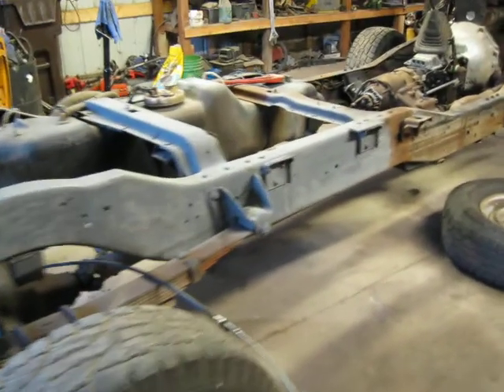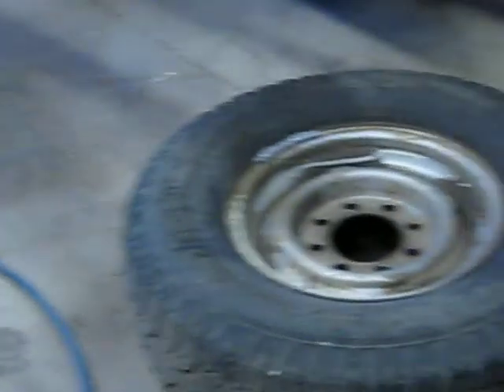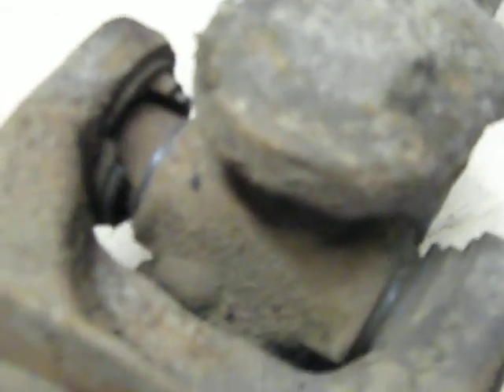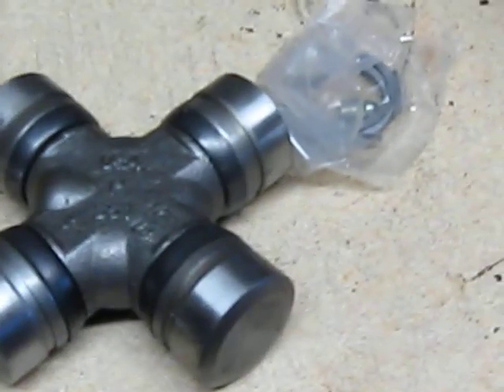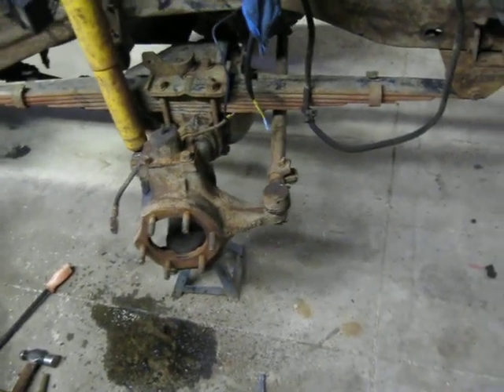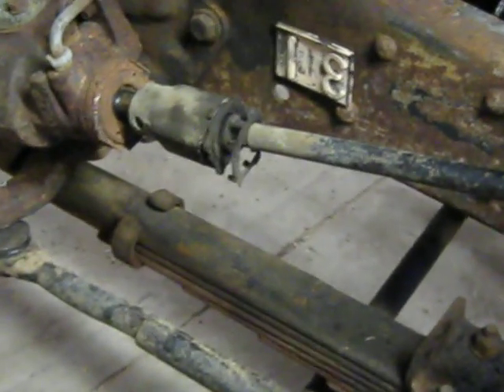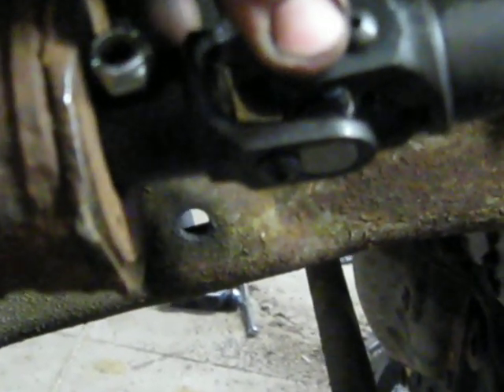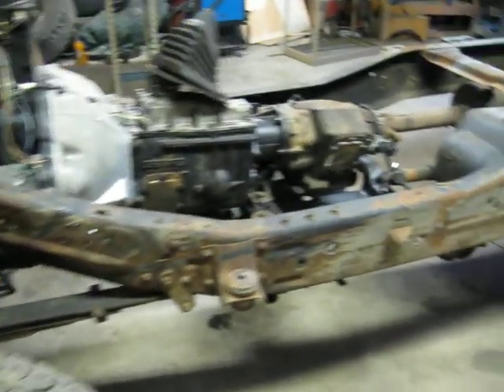Project Body Swap #09